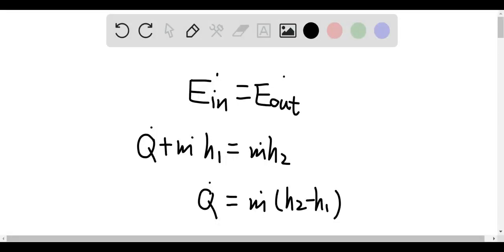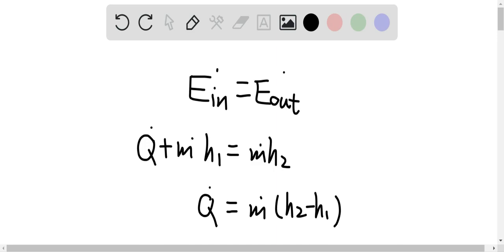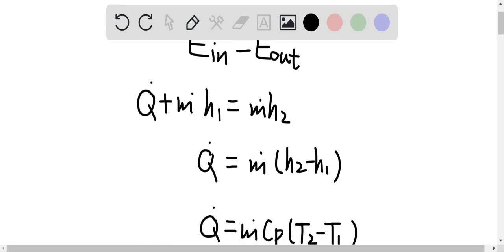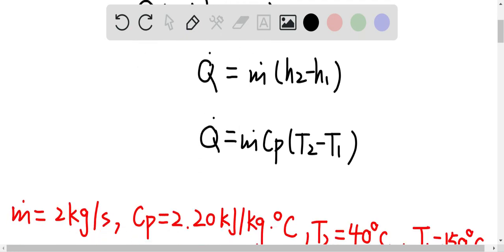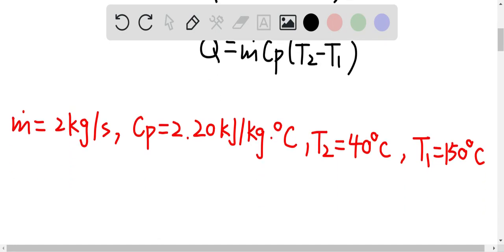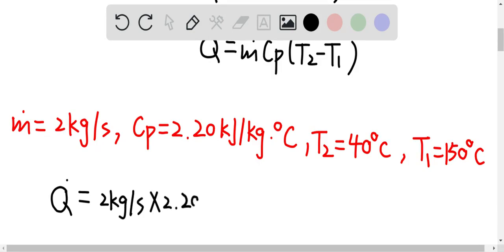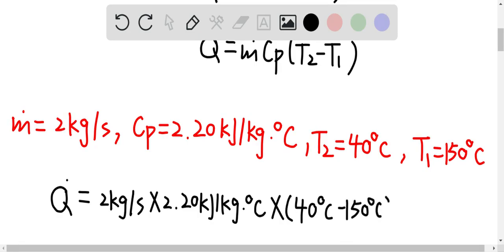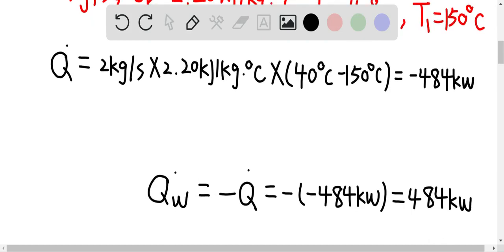A heat exchanger with a total outside surface area of 17 5 mÂ² is to be used for cooling oil at 200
A heat exchanger with a total outside surface area of 17.5 mÂ² is to be used for cooling oil at 200 Â°C with a mass flow rate of 2.77 kg/s, having a specific heat of 1.9 kJ/kgK. Water is available as a cooling agent at a flow rate of 0.83 kg/s and an initial temperature of 20 Â°C. Calculate the exit temperature of the oil if the heat exchanger is operated in parallel flow m